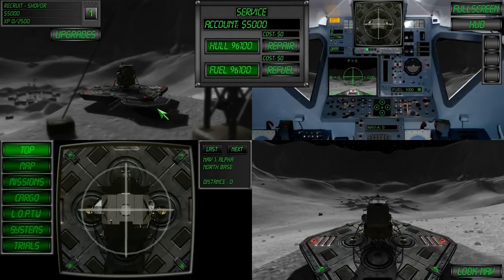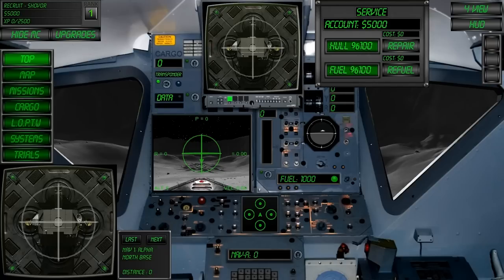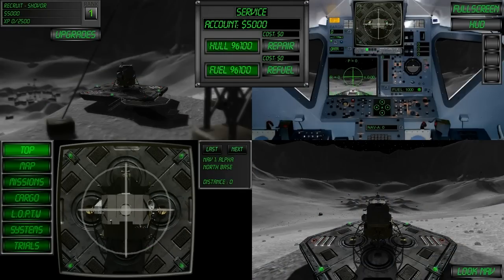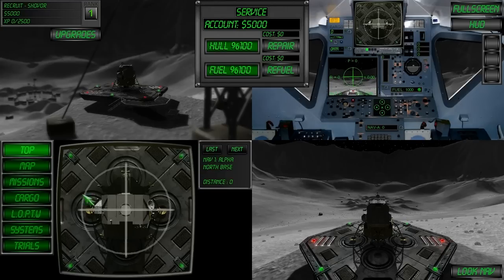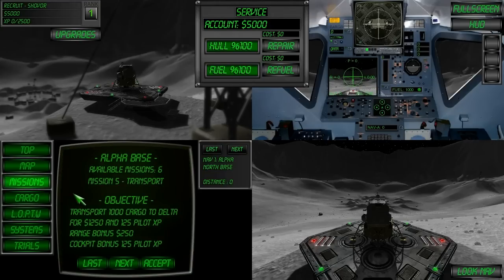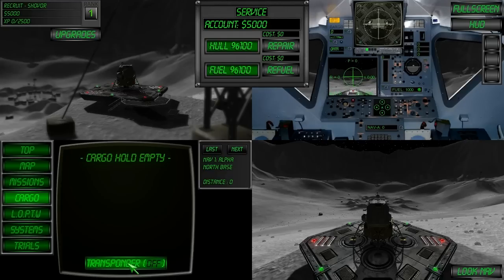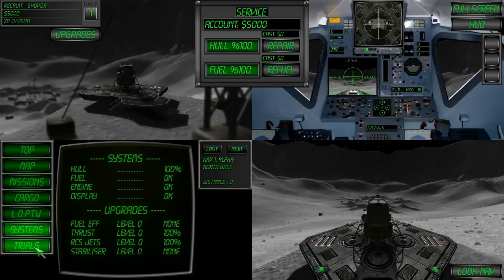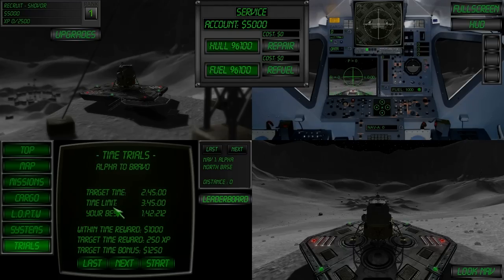Lunar Flight Tutorial 04 - The Mission Computer (MC)